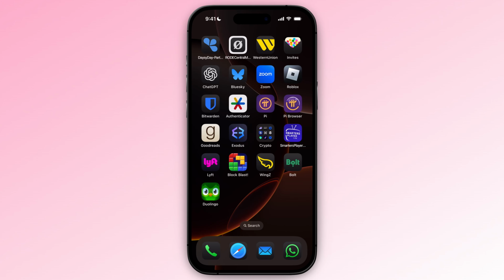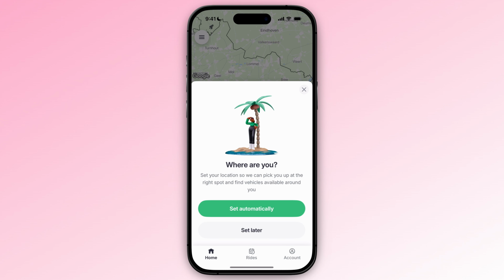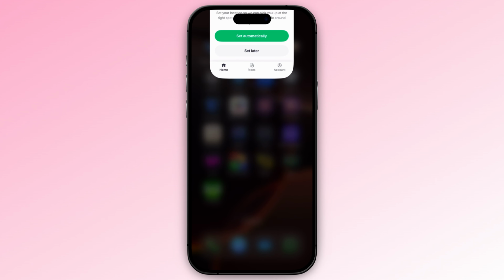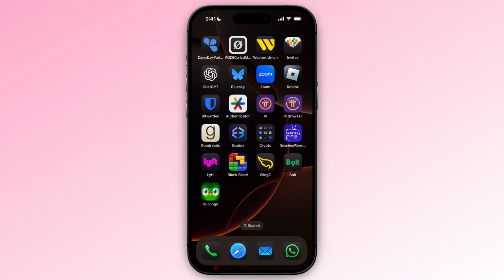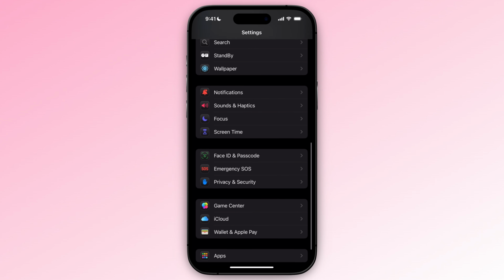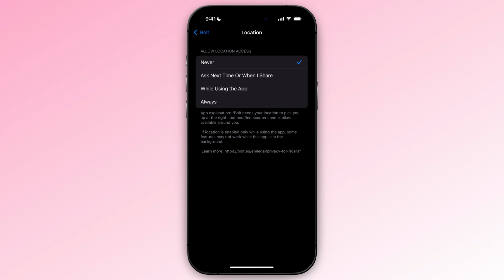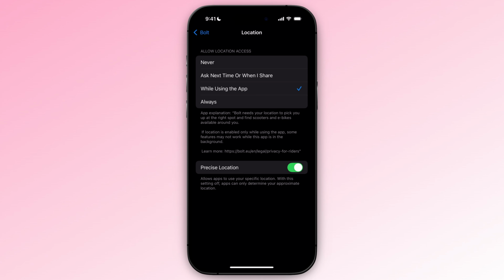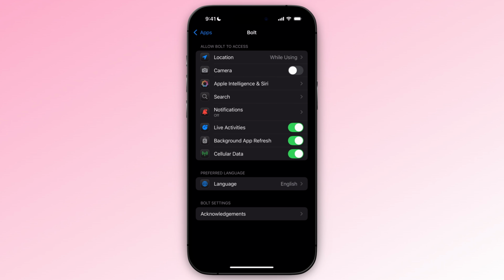How to Fix Bolt App not Working - Step by Step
In this video, I'll show you How to Fix Bolt App not Working.
Having trouble with the Bolt app? In this step-by-step guide, I’ll show you how to fix common issues when the Bolt app is not working. Whether you're facing login problems, app crashes, or connection errors, follow these troubleshooting steps to get your app running smoothly again. 🚗📱